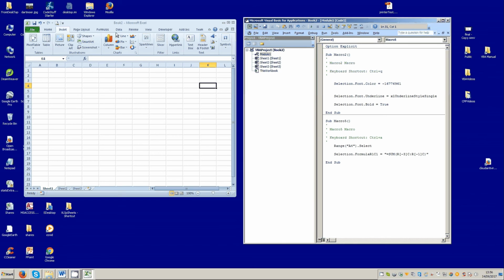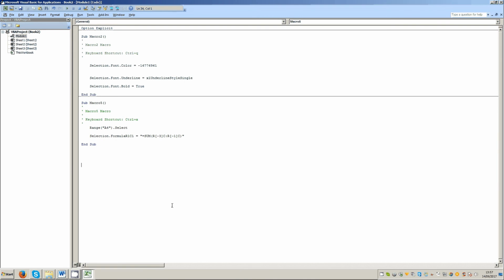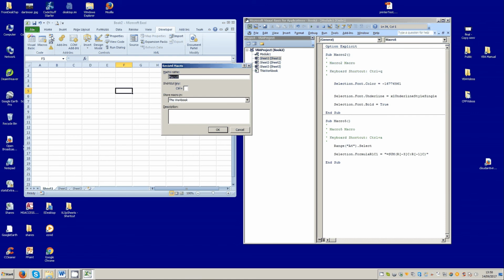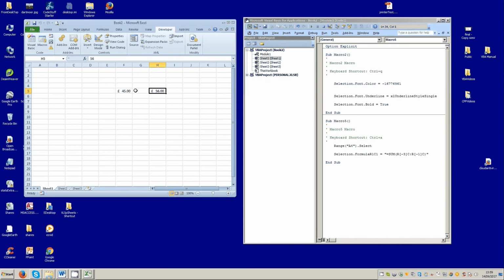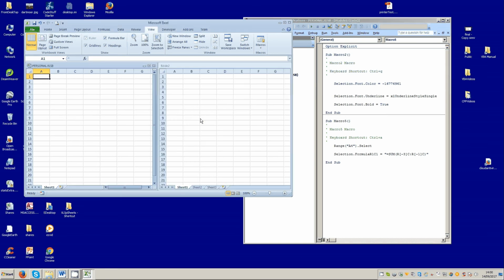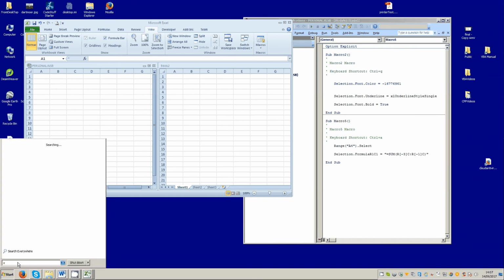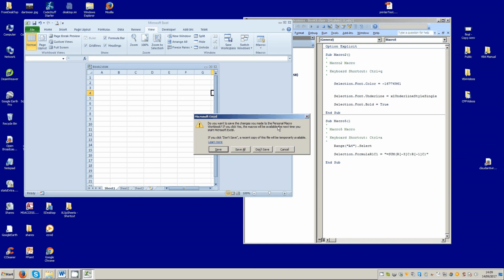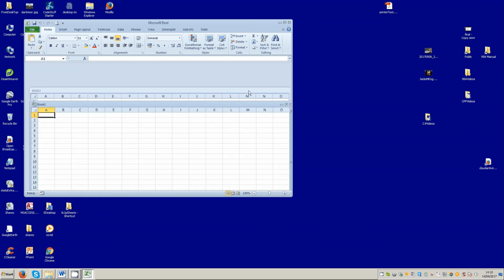VBALesson7b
VBA Macro Recorder Personal Macro